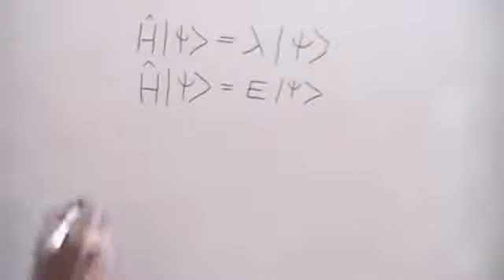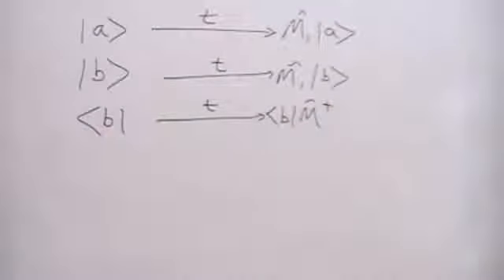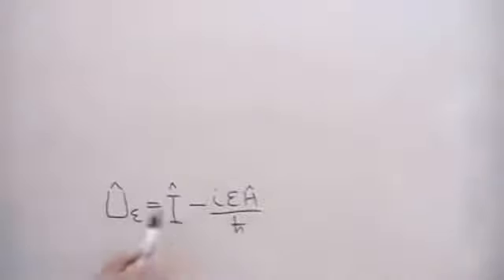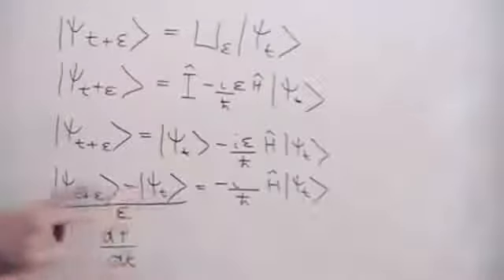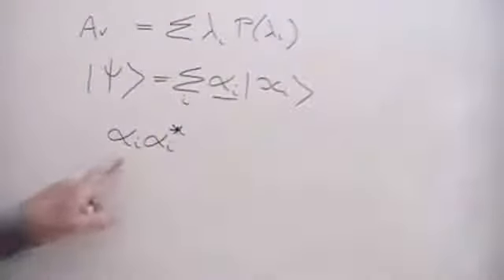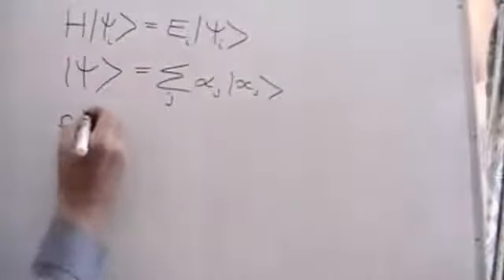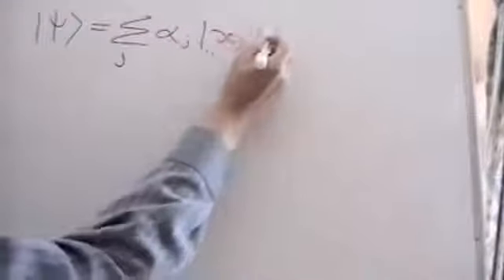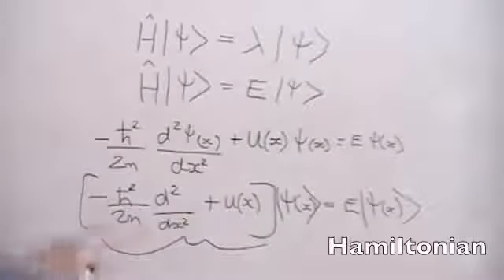Quantum Mechanics Concepts: 6 Energy Operators, the Hamiltonian and Schrodinger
Part 6 of a series: setting out the Energy operator, the Hamiltonian and deriving Schrodingers Equation.

MIT 8.04 Quantum Physics I, Spring 2017 View the complete course: Instructor: Barton Zweibach In this lecture, Prof. Zweibach gives a mathematical preliminary on.

Quantum Operators for measurements of Energy, Position, and Momentum in Quantum Physics.

We discuss the Hamiltonian operator and some of its properties.